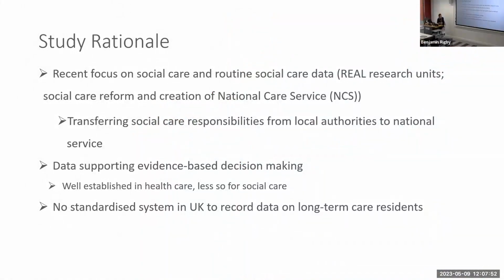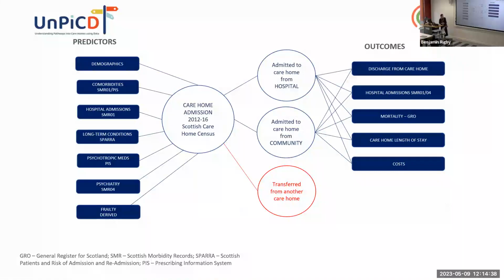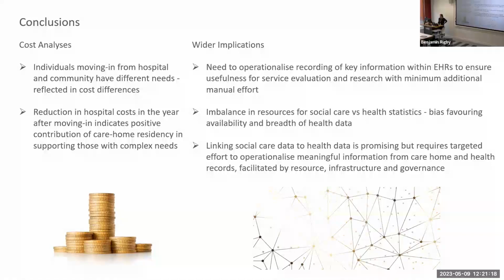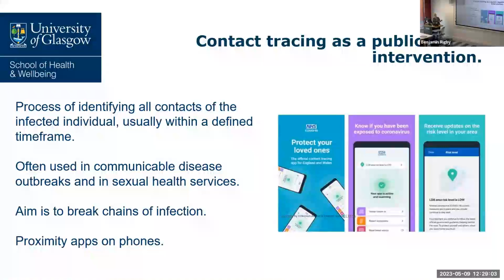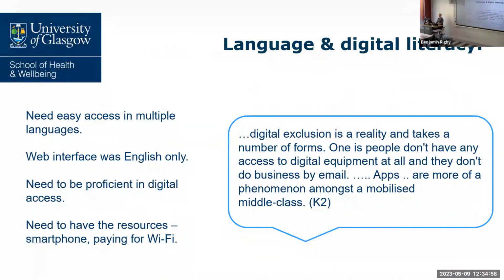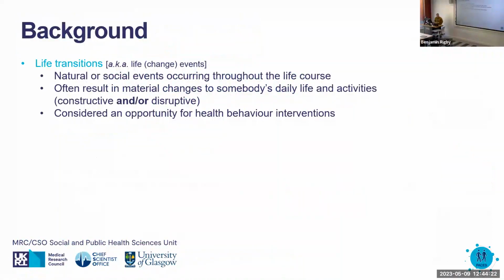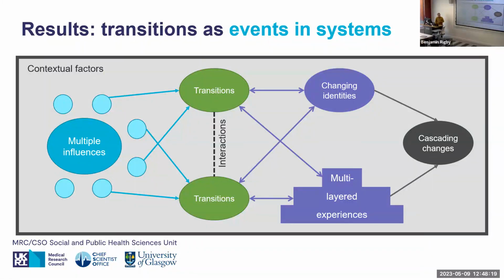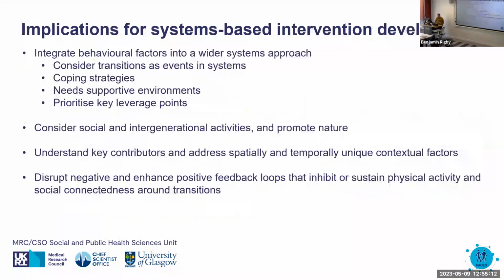UnPiCD study; Contact tracing in a pandemic; and Mid-to-older aged life transitions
SHW Cross theme seminar
Dr Claudia Geue - Use of routine data to examine social care issues: Finding from the Understanding Pathways into Care homes using Data (UnPiCD) Study.
Prof Kate O'Donnell - The equity implications of contact tracing in a pandemic.
Dr Benjamin Rigby - How do mid-to-older aged life transitions influence physical activity and social connectedness? Implications for systems-based intervention development.